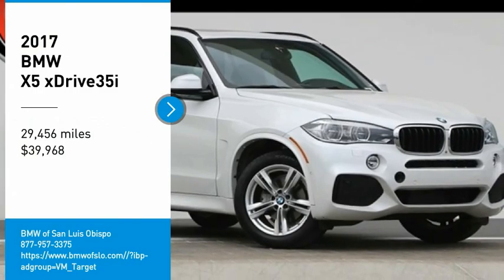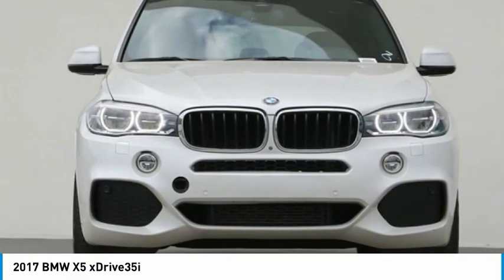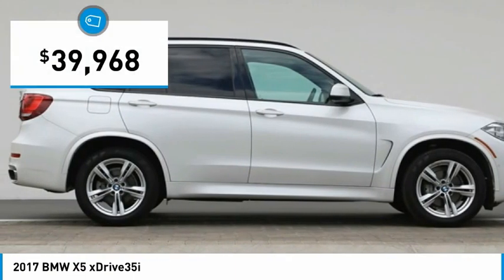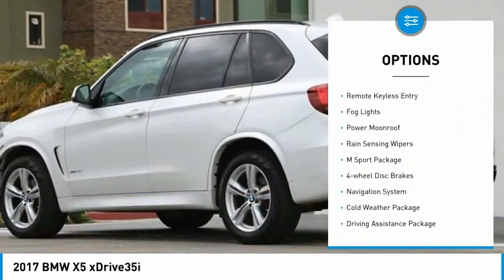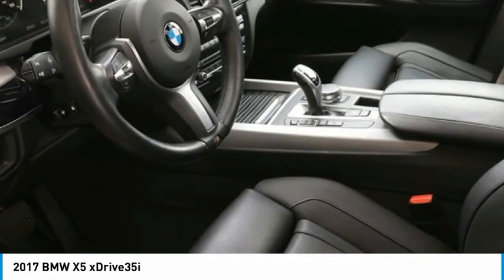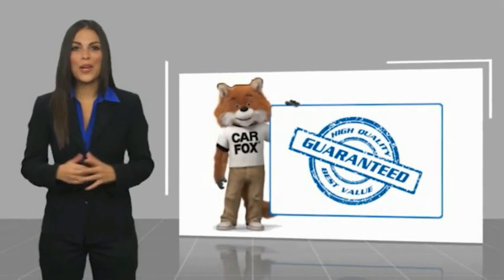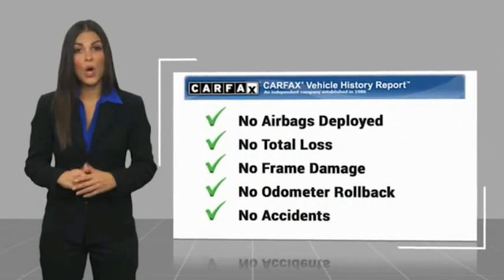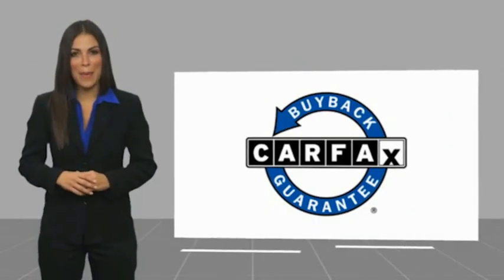2017 BMW X5 xDrive35i FOR SALE in San Luis Obispo, CA U6563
Want us to come to you? No problem! In case we missed a picture or a detail you would like to see of this 2017 X5, we are happy to send you A PERSONAL VIDEO walking around the vehicle focusing on the closest details that are important to you. We can send it directly to you via text or email. We look forward to hearing from you!